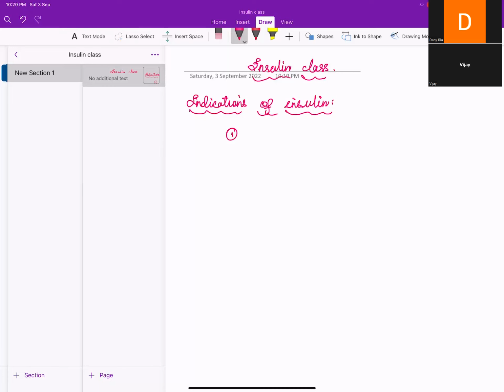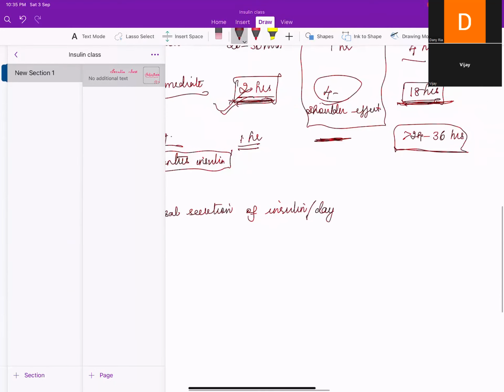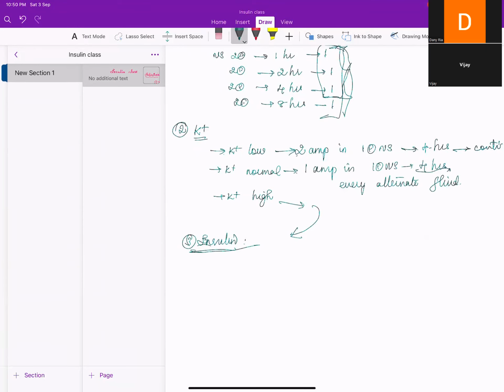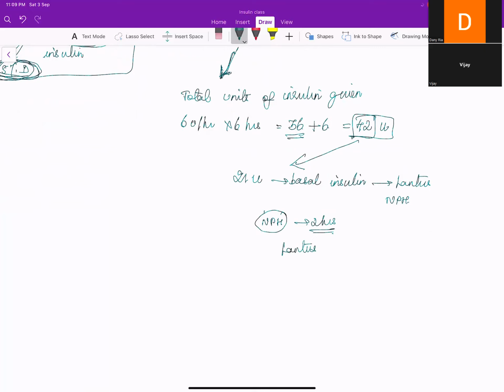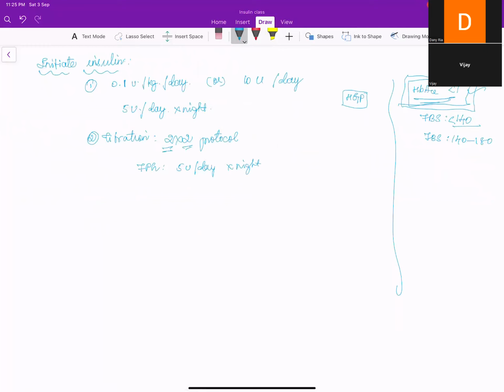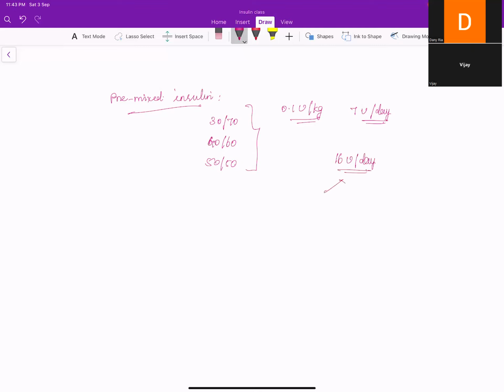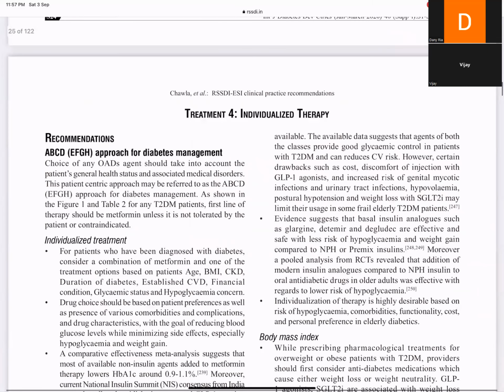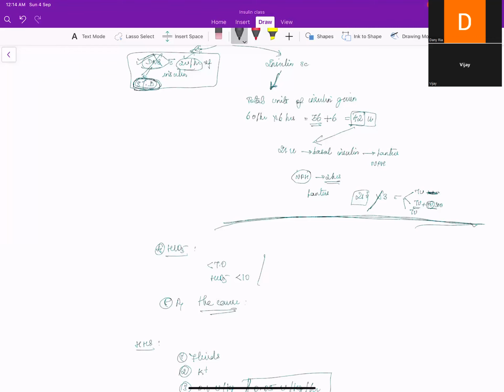Diabetes part 2: Insulin - By Dr. Bermio Vijayakumar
A clinical based discussion on insulin management including emergencies